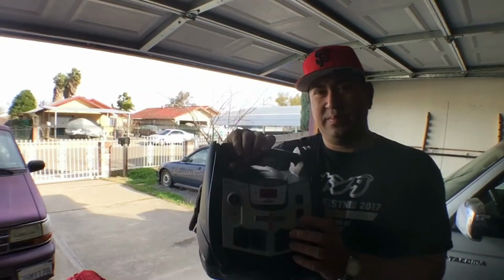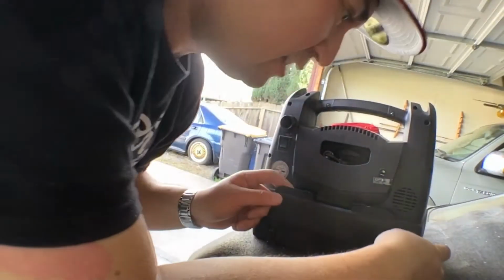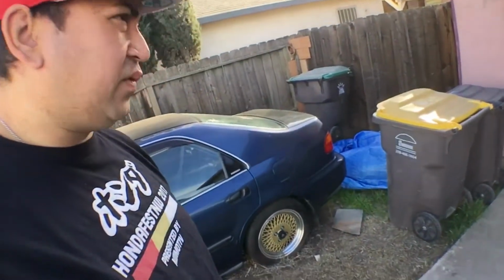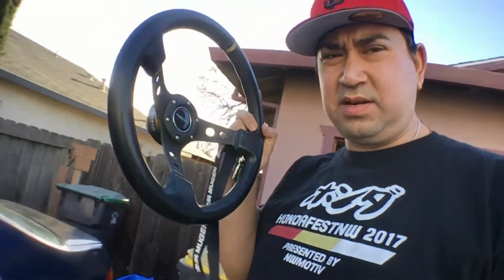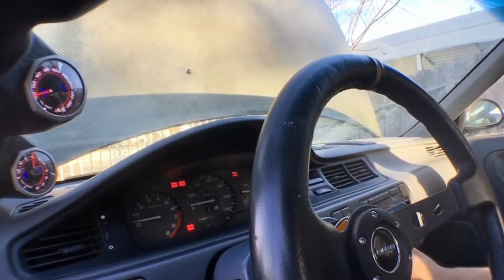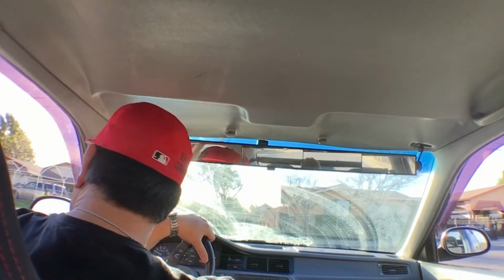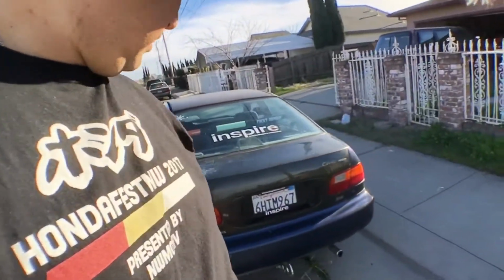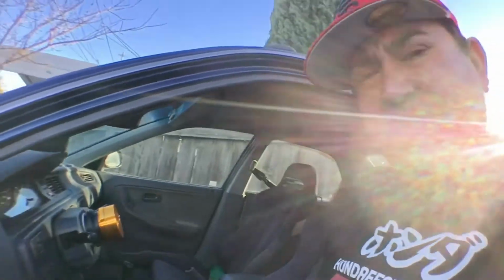The EG8 civic Ferio goes for a drive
New battery for the jump box and time to take the eg8 for a test drive after over 5 years of sitting in the dirt.